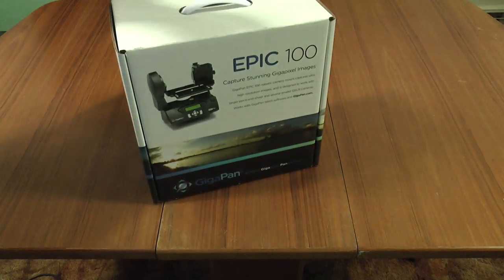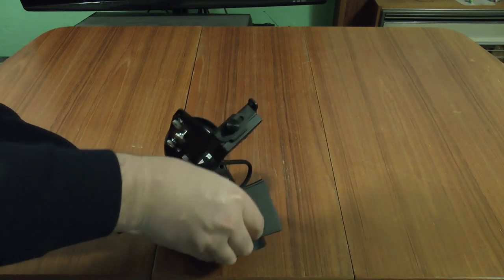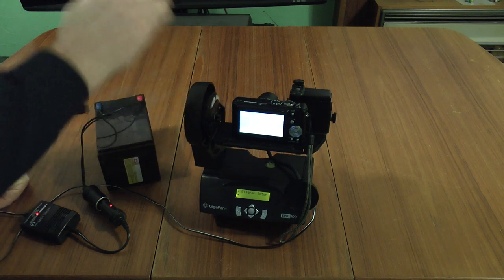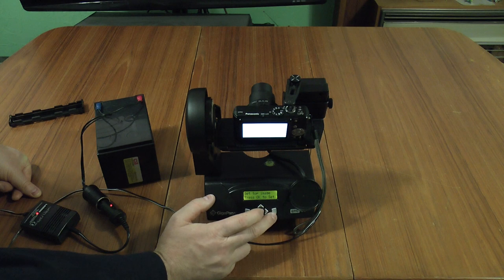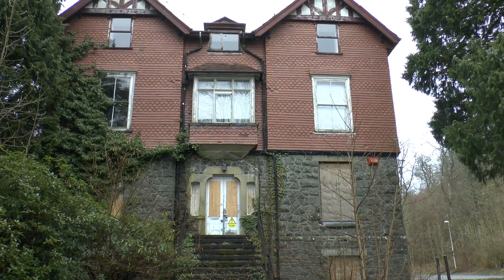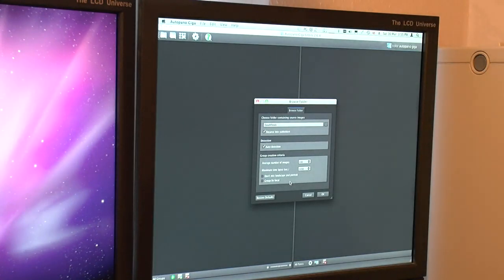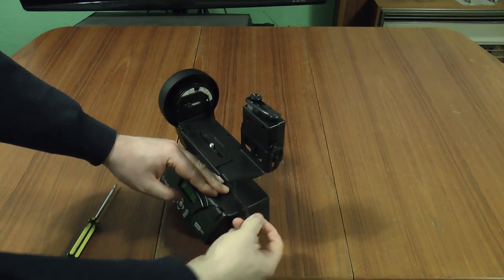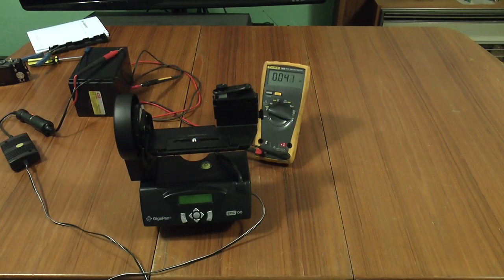GigaPan EPIC 100 - unboxing, demo and teardown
I've bought myself a GigaPan robotic camera mount for taking multi-gigapixel photographs using a conventional camera.
Time to see what's in the box, what what's in the box does and what's in what's in the box!

The test panoramas produced during this video can be found at the following addresses:-

INDEX
0:00 Index
0:09 What's in the box?
1:15 So what is it?
2:32 The downloadable user manual
3:23 Camera position adjustments
4:09 A look around the outside
5:36 Home-made 12 volt battery adaptor
6:51 A run through the front panel
7:31 Setting the field of view
9:56 A quick 3x3 panorama demo
14:23 Setting up a 360 degree panorama
16:05 Futureproof?
17:17 A bigger 10x9 panorama (thankfully sped up to 12x)
26:28 Stitching the images tohether with Autopano Giga
28:59 Inside the button pusher
30:06 Inside the GigaPan EPIC 100 itself
33:34 Continuity & power consumption testing
37:24 Final thoughts